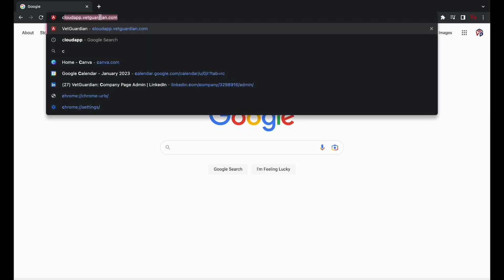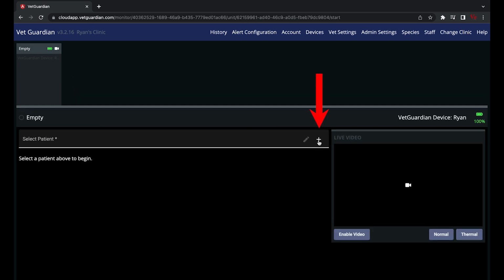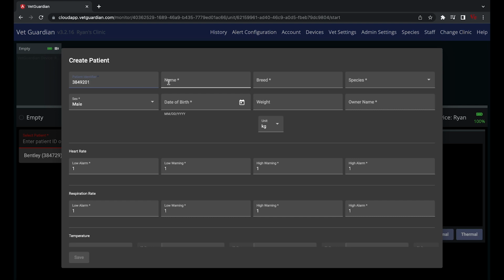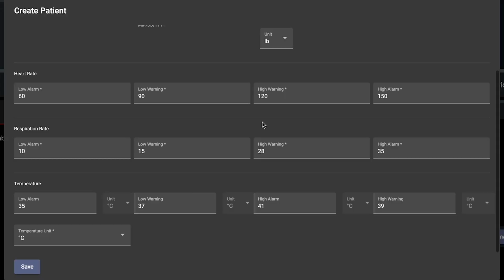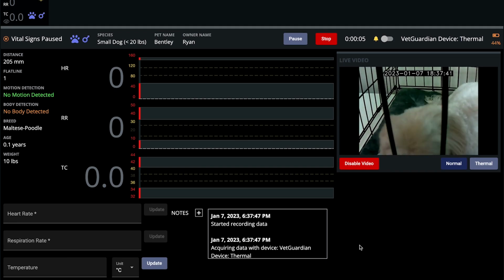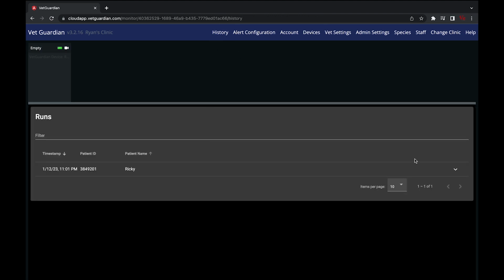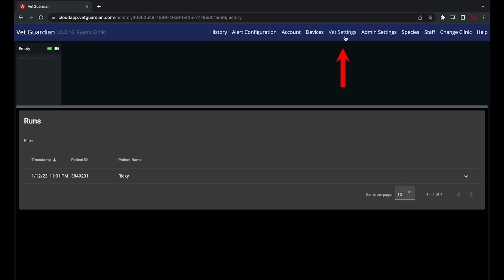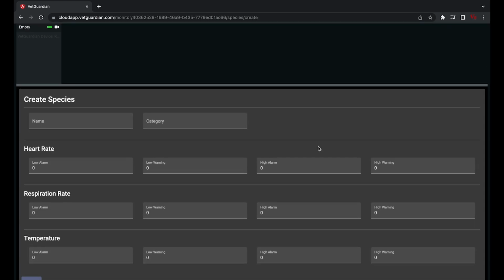Using the VetGuardian Cloud App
In this tutorial video, we'll go over the basics of navigating the VetGuardian software. We'll take a tour of the Cloud App and learn how to add patients, configure alarm settings, and more.